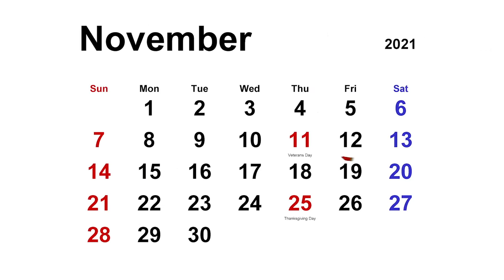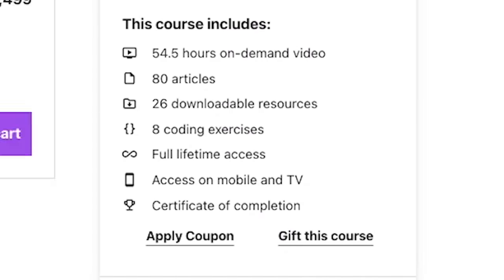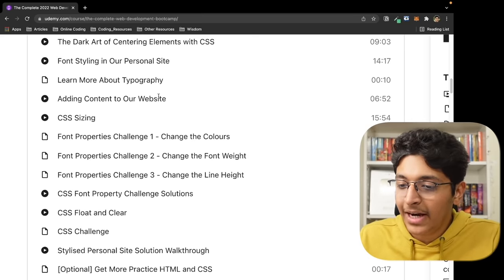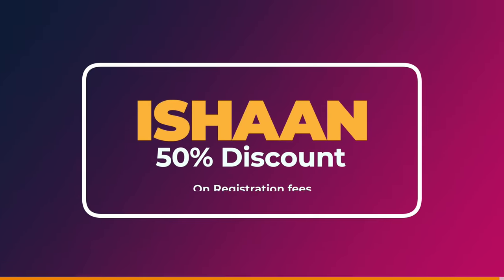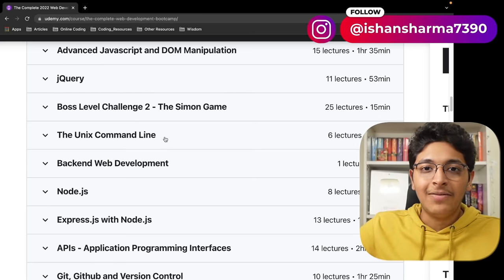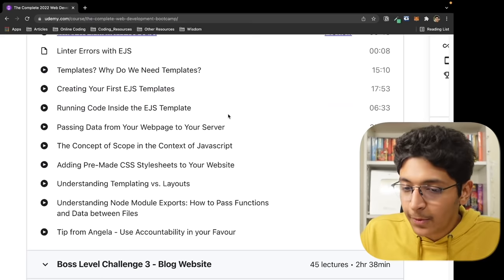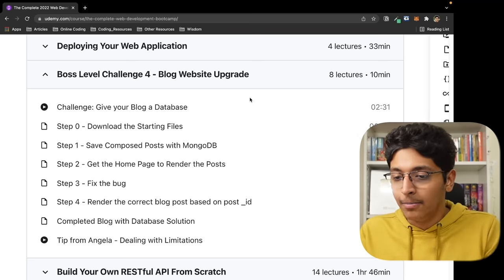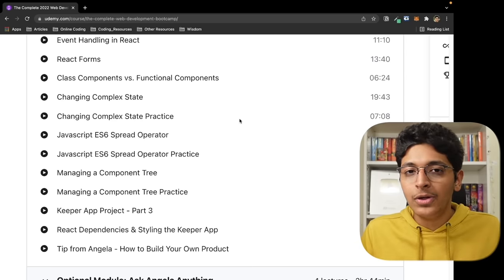HOW I Learned Full Stack Web Development in 30 Days?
Here's how I learned full stack web development in 30 days.
I decided to take a Udemy course called "Complete Web Developer Bootcamp 2022" taken by Angela Yu to learn about full stack development. Here's my full review of this course.

Timestamps
0:00 Why I wanted to become a full stack developer
1:20 The course I used
1:50 Frontend Development: HTML5, CSS3, Bootstrap, JavaScript
4:03 Sponsored by Coding Ninjas
5:02 Website UI Design and JavaScript Syntax, DOM
6:40 Backend Development: NodeJS, ExpressJS, REST API framework
7:44 Git and GitHub
8:09 CRUD Website Blog
8:50 MongoDB + mongoose
9:20 Deploying on Heroku
9:40 Making REST APIs
10:00 Authentication and Security
10:35 Google OAuth 2.0
10:50 ReactJS Basics + React Hooks
11:10 Notes App with ReactJS, ExpressJS and MongoDB
11:48 Was this course worth it?

3 Books You Should Read

✨ Tags ✨
HOW I Learned Full Stack Development in 30 Days?
The Ultimate Full Stack Developer Tech Stack 2022